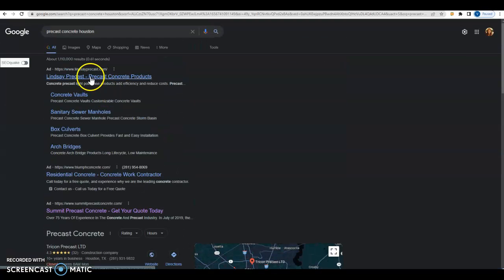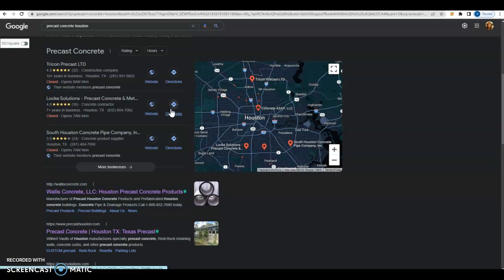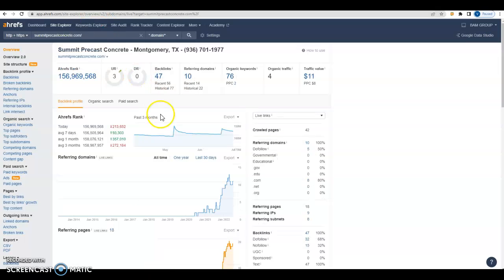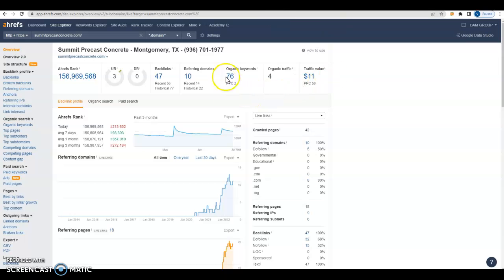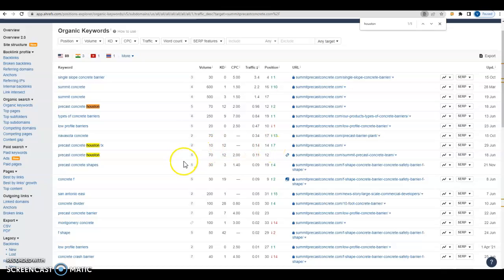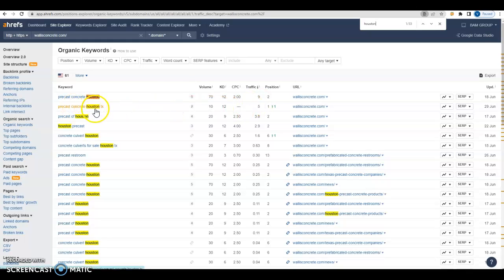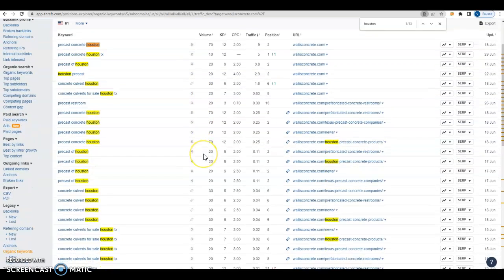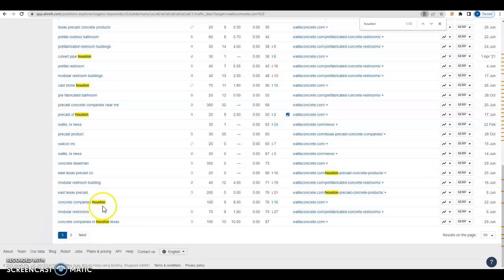Summit Precast Concrete - Turbine SEO